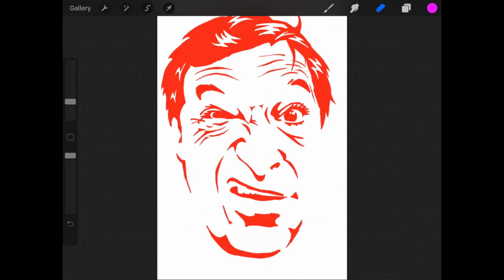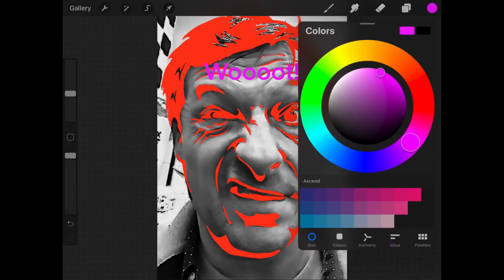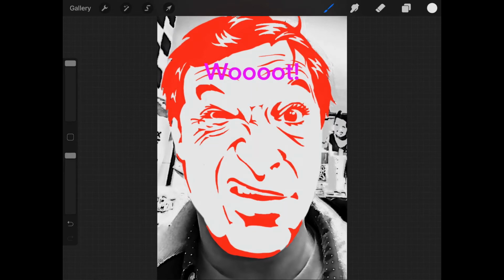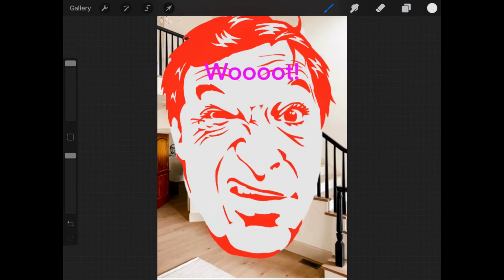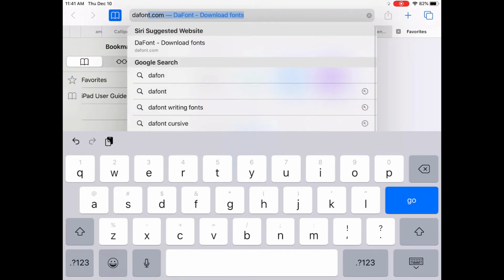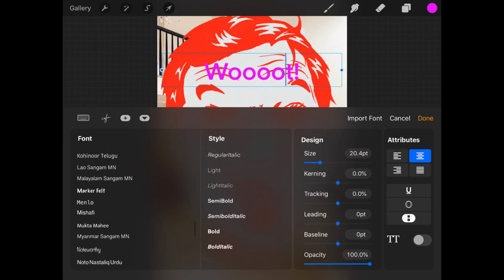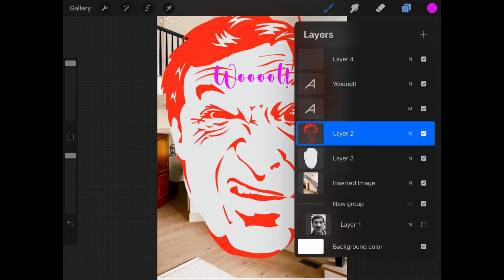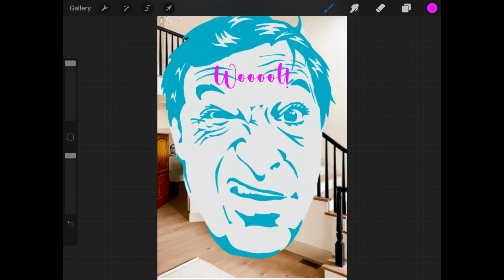Adding TEXT AND FONTS TO PROCREATE